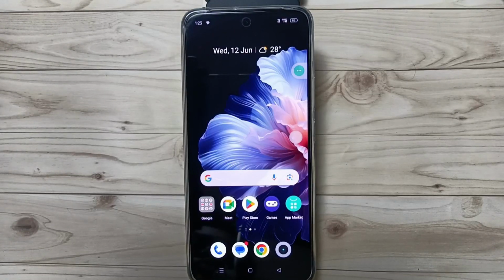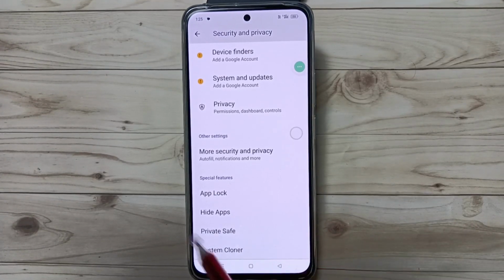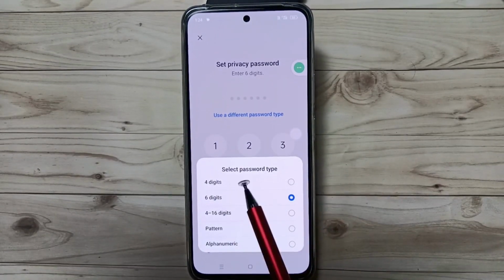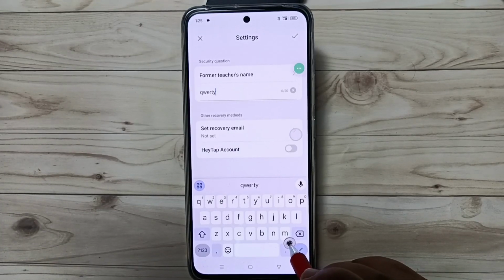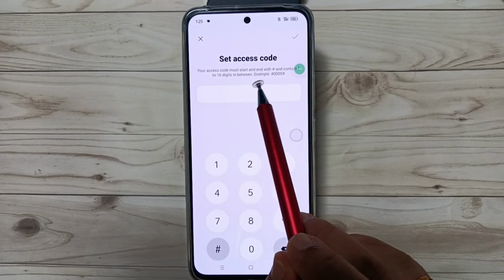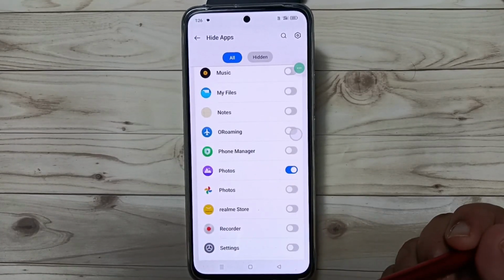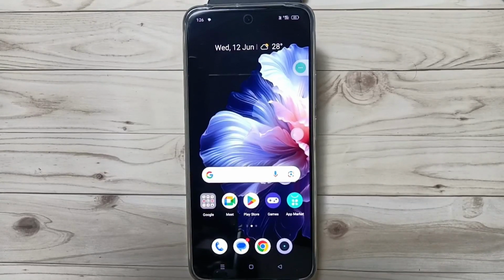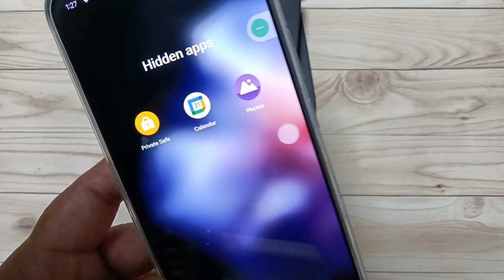Realme C65 5G | How To Hide & Unhide Apps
Hi friends this video shows you that " How To Hide & Unhide Apps in Realme C65 5G "